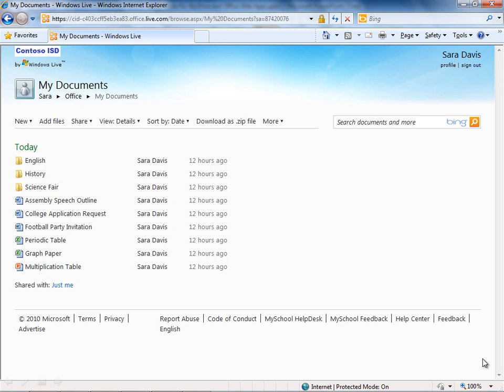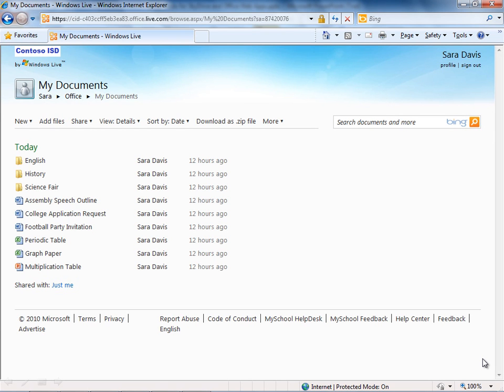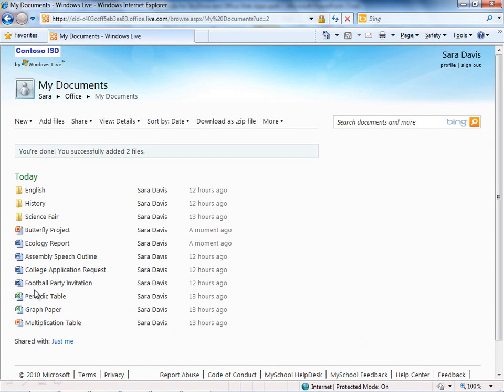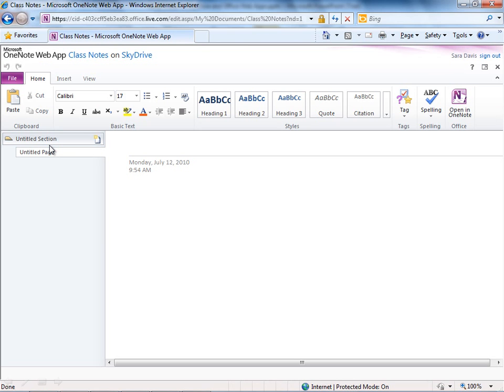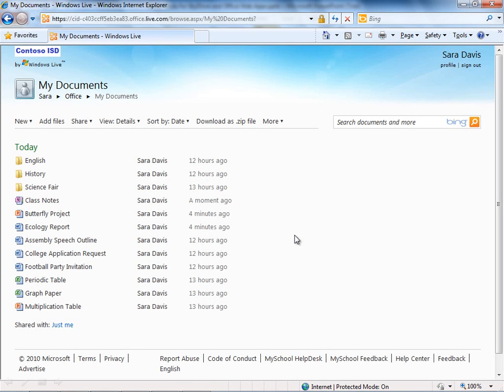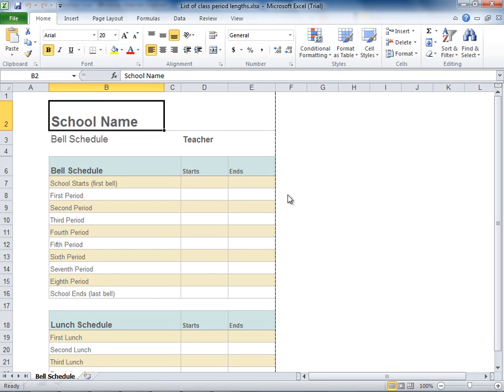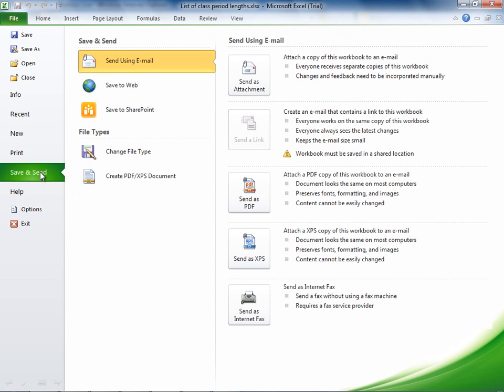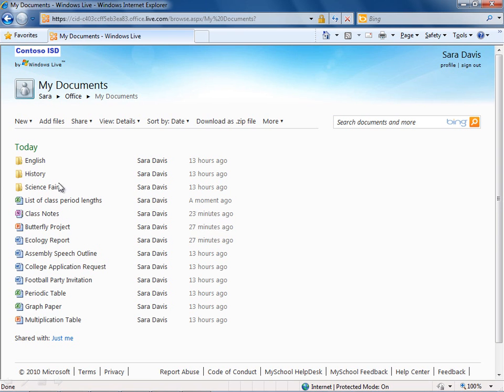Add Docs and Files to Skydrive.wmv